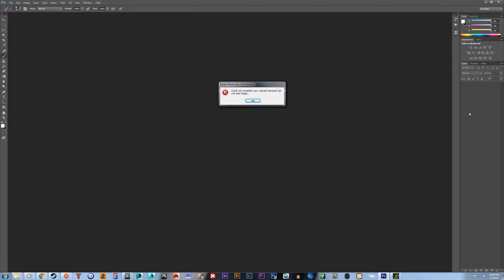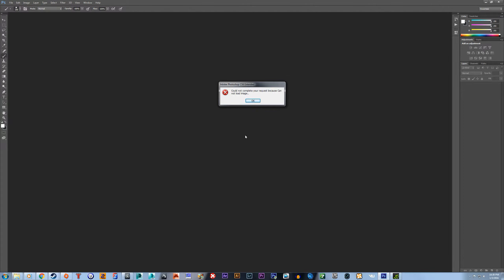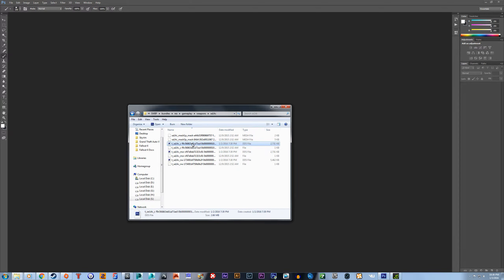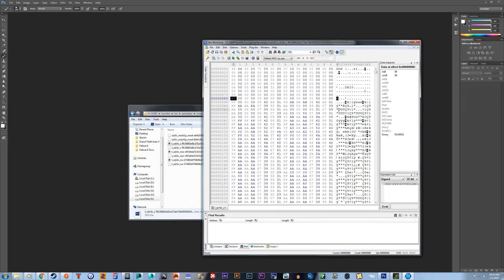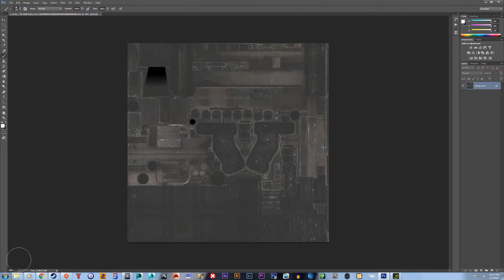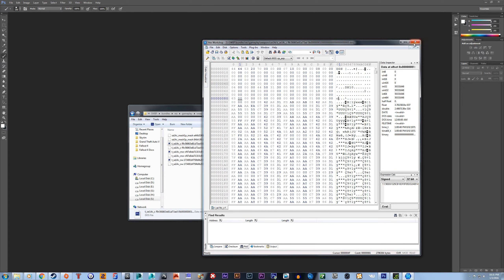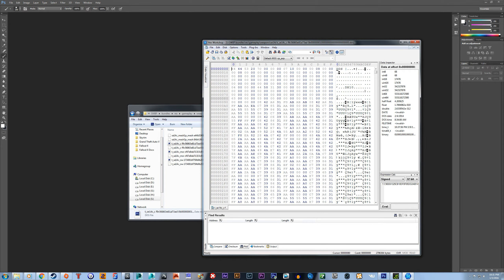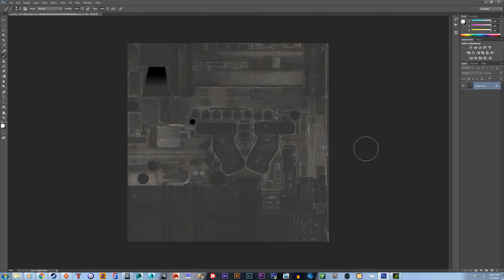StarWars BattleFront Color map Importing in PS Fix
here is how to get the maps into PhotoShop